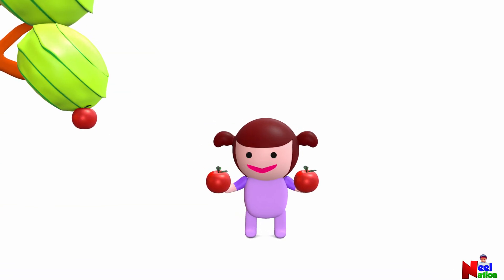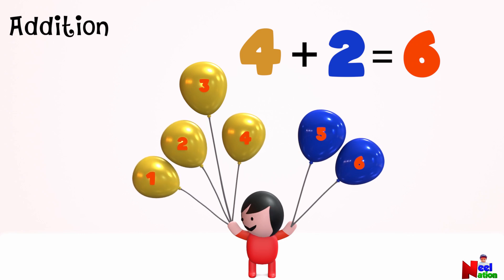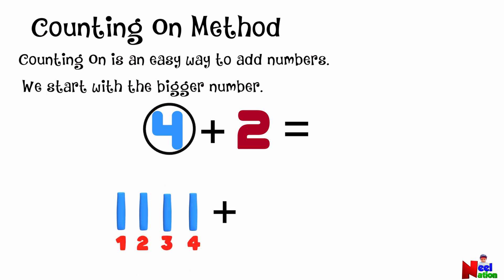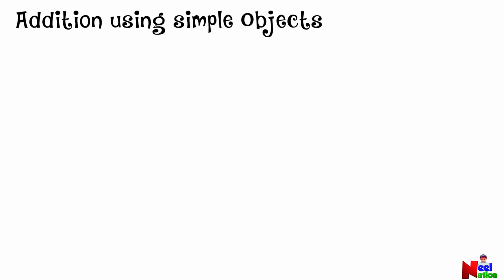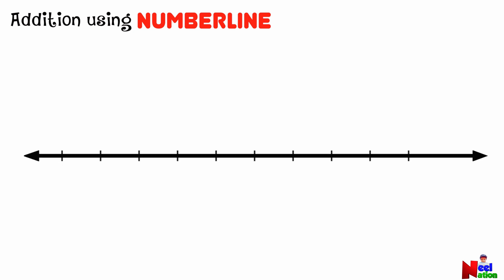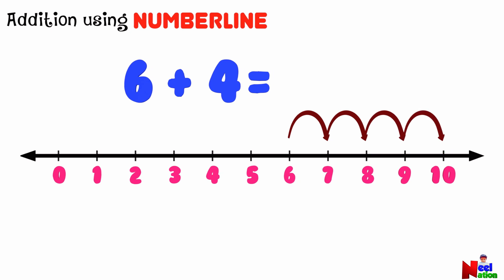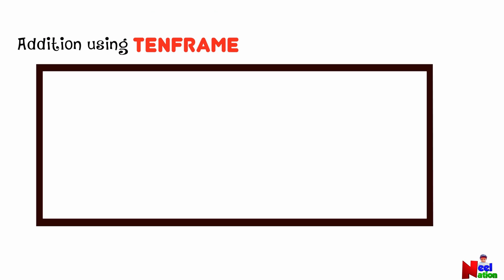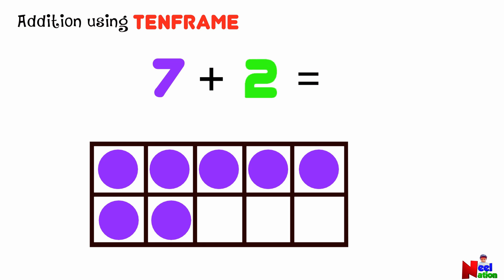Introduction to Addition | Counting On method |Addition using Ten-frames, Number Lines and Fingers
This video explains math easily and effortlessly. This is an introduction video for little kids explaining the concept of addition using simple method like counting on, number lines, ten frames and using simple objects.